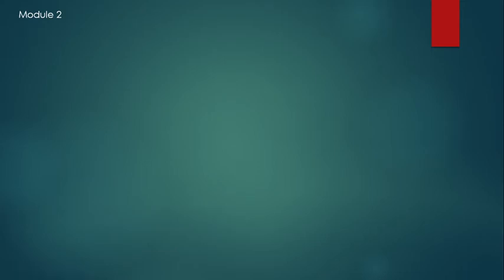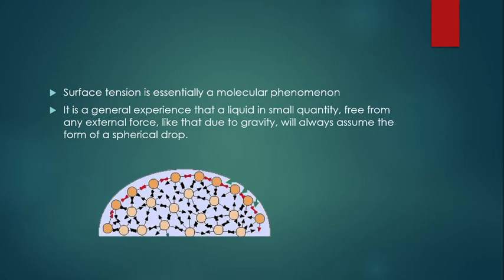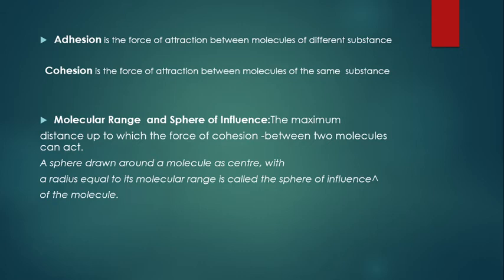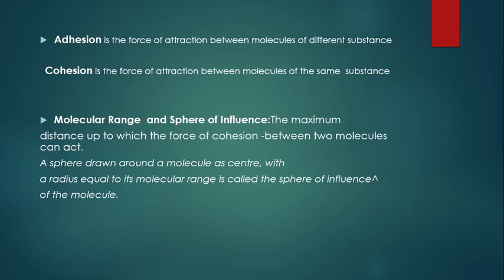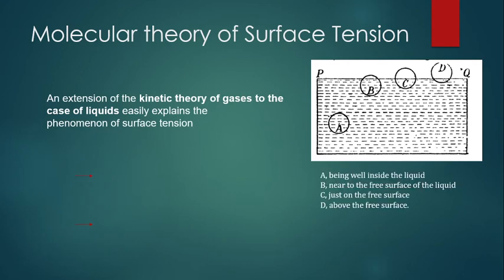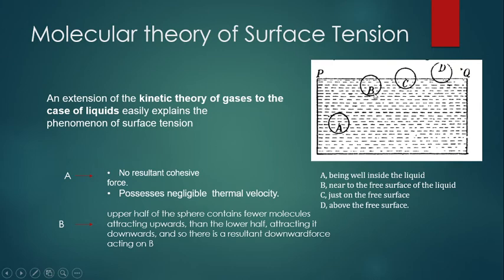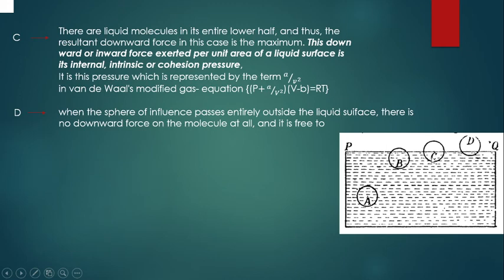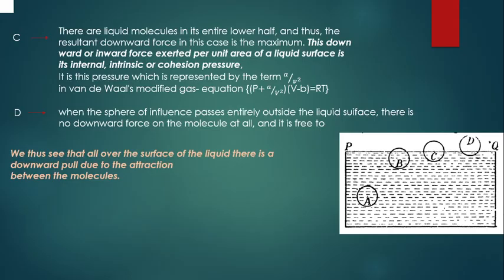DEGREE COMPLEMENTARY PHYSICS TOPIC......SURFACE TENSION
here discuss about molecular theory of surface tension